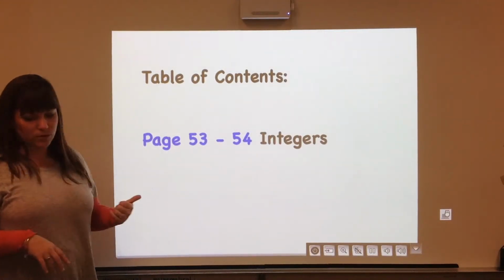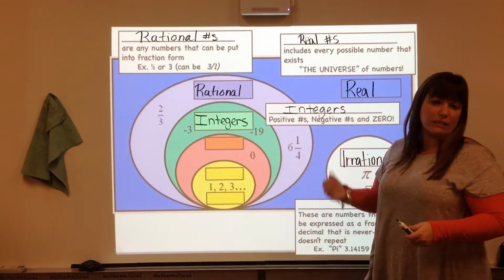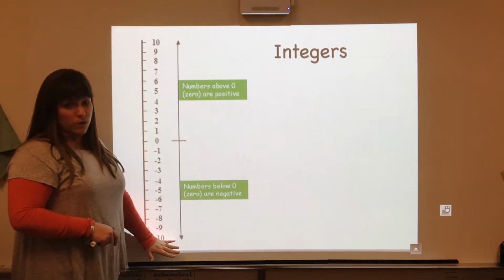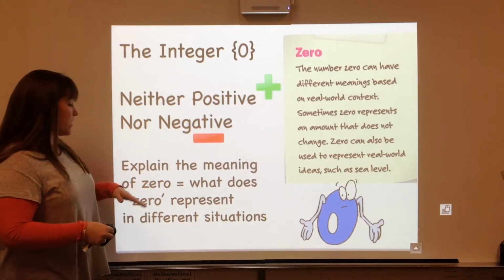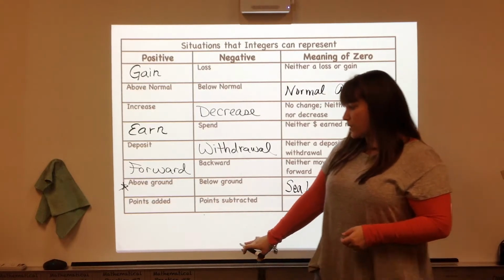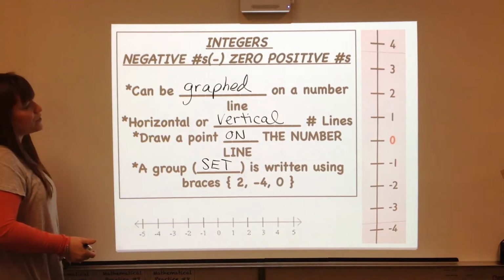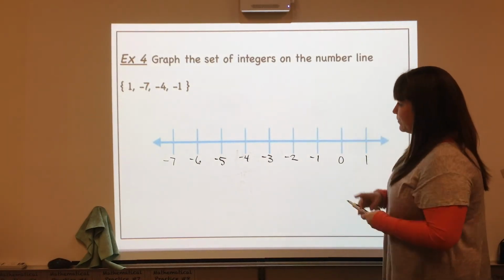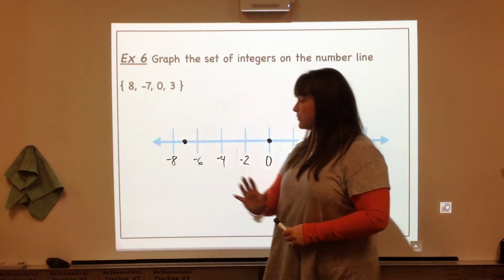5.1 Integers and Graphing